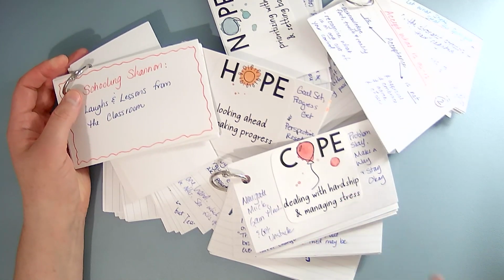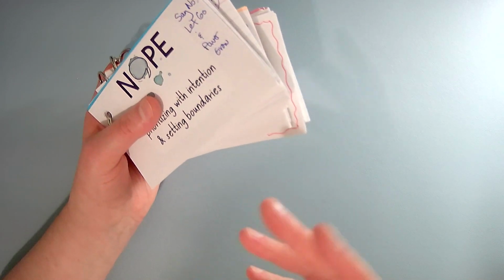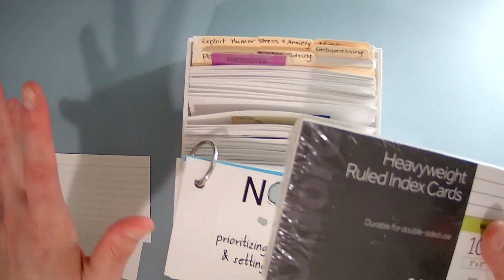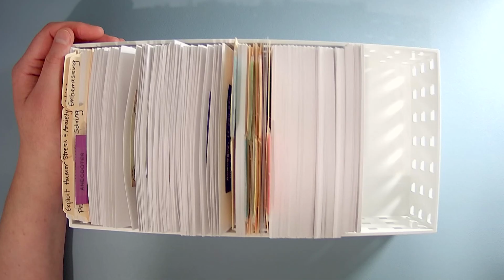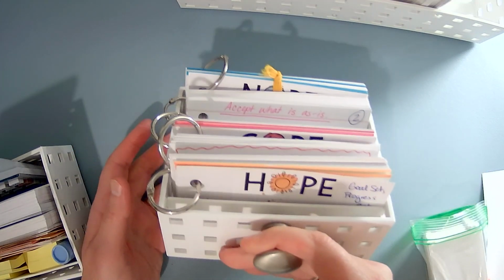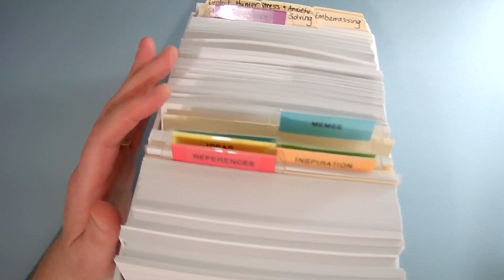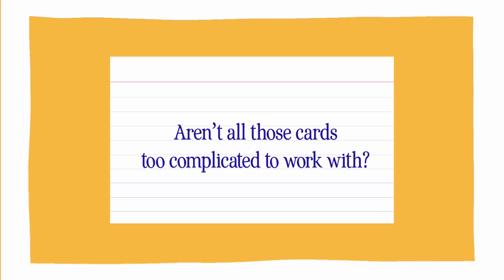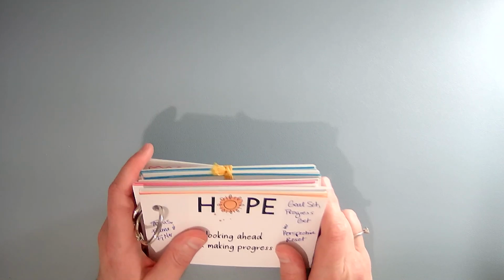3 Misconceptions About Using Index Cards officesupplies indexcards | ShannonMedisky.com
Believe you me, I've heard a lot of naysayers chime in against the humble index card. In this video, I'll address 3 main misconceptions and talk about what it's really like to use index cards. (I'll also share how I organize and contain my index card super stash!)

Hi there! I care, and you matter. I'm Shannon, and I'm a former classroom teacher, current writer, and passionate analog advocate. (I love all things paper and pen-related!) I live in the Pacific Northwest, where I work inside a cozy closet with my many cats, including an ample Tortie named Ginger, who thinks she owns the place. (She’s not wrong.)

Below are links to some of the products I talk about in the video.
I only recommend products that I use myself and highly recommend.

Thank you to the many artists who graciously allow me to use their fonts, graphics, and animations:
FindAnimation.Etsy.com
ByEstelleX.Etsy.com
KAFontDesigns.Etsy.com
VideoGoodies.etsy.com